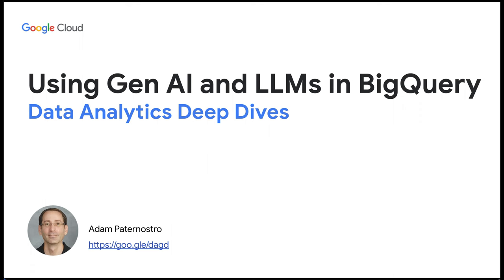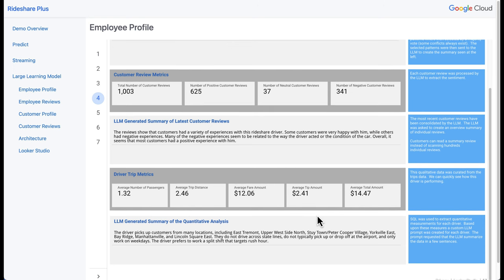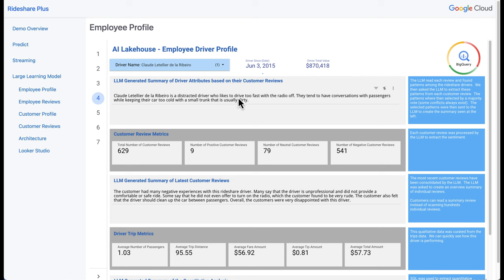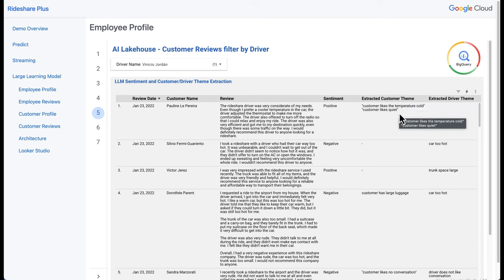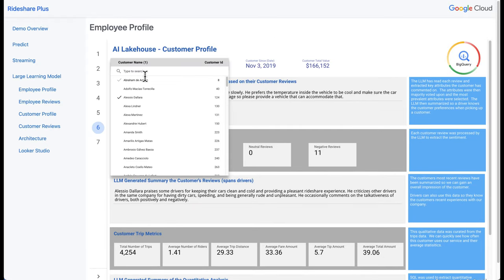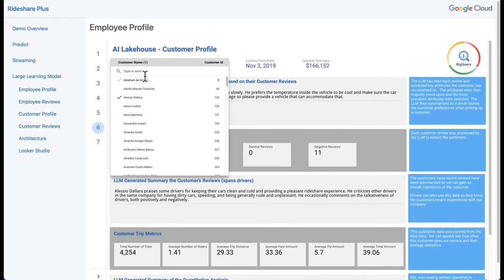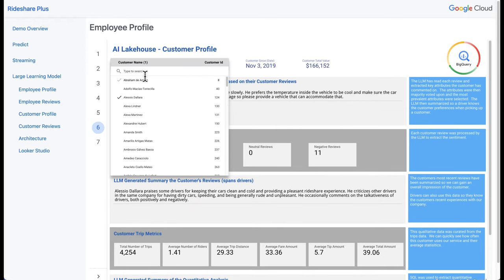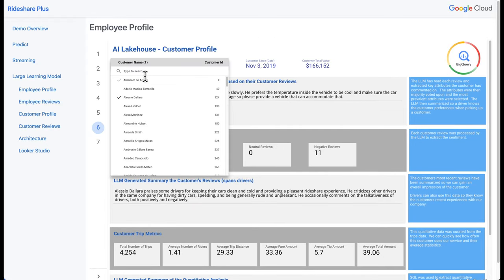Data Analytics Deep Dives - Using Gen AI and LLMs in BigQuery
This demo will showcase how we can use Gen AI and LLM(s) to processes customer reviews for rideshare company.  The LLM will extract the preferences of our customers and drivers.  We will build a 360 degree view of our customers by combining unstructured text data with structured trip data.  The demo goes into the step by step details and all the code is provided.